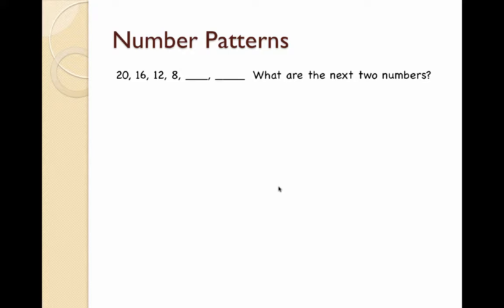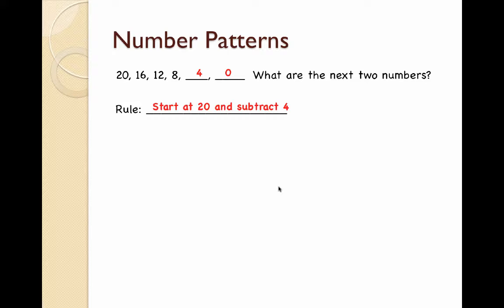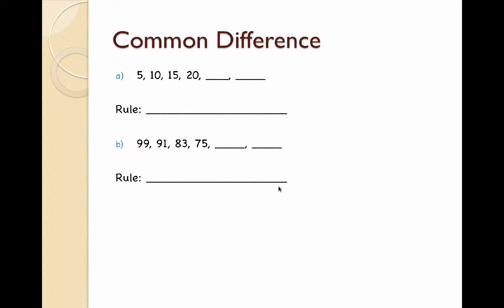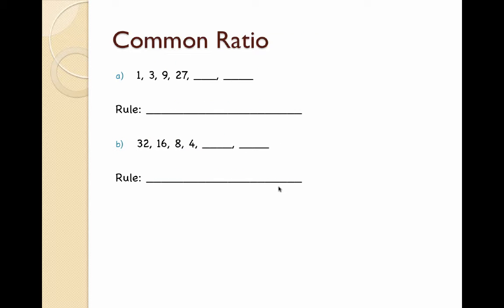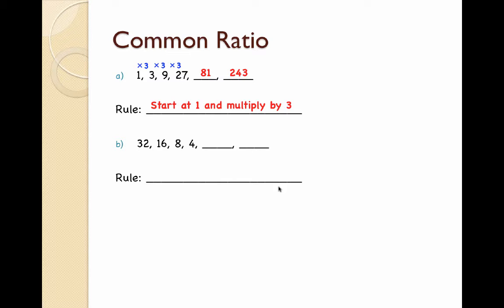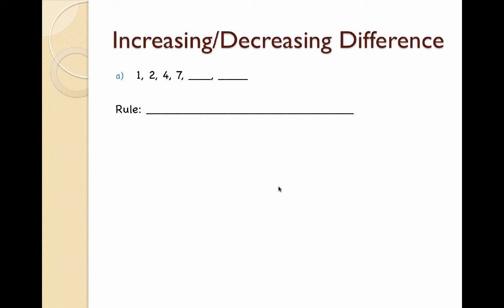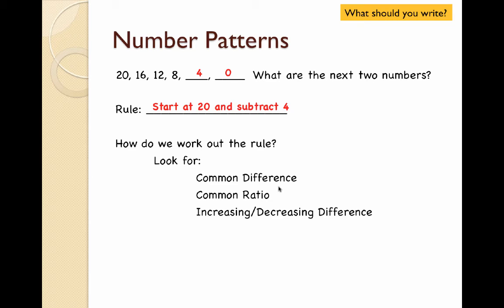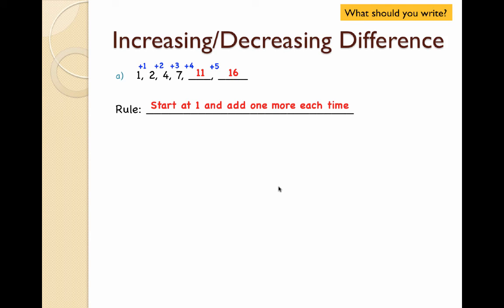U8L7V1 Number Patterns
Learn how to recognise number patterns